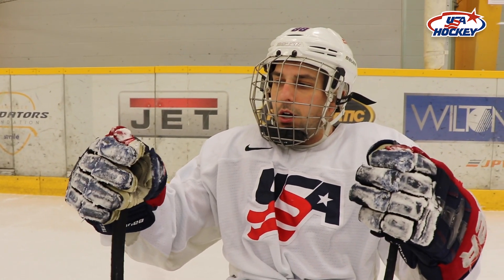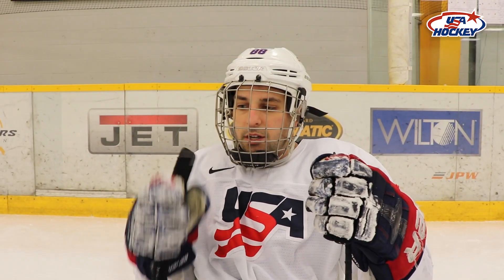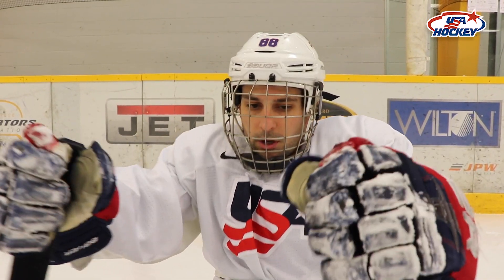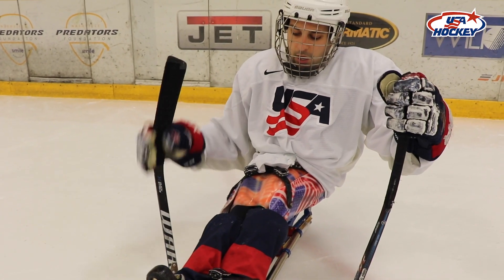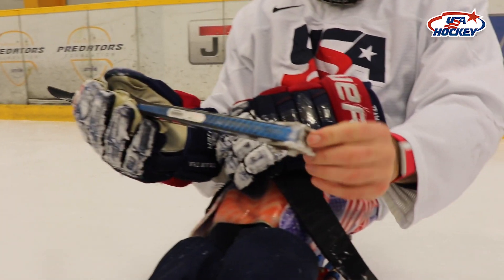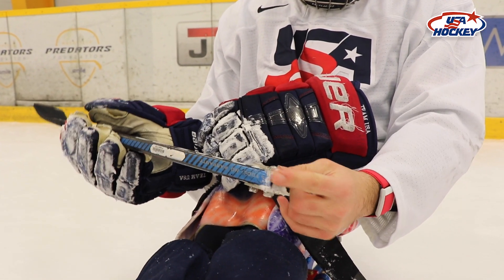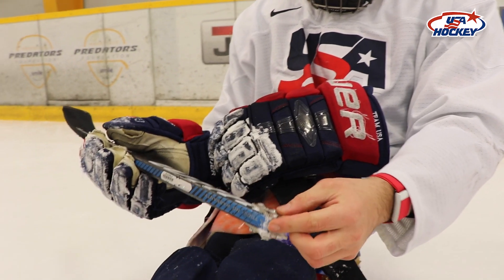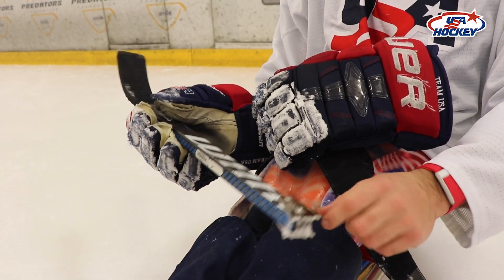Intro to Sled Hockey | Kevin McKee Explains Sled Hockey Sticks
Kevin McKee, a member of the 2022 U.S. Paralympic Sled Hockey Team, explains some of the specifications of sled hockey sticks.